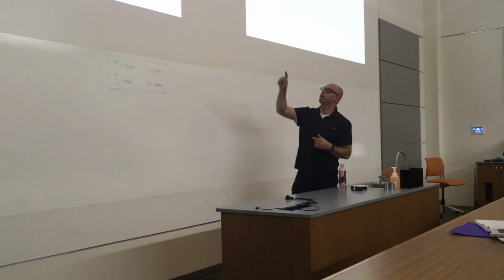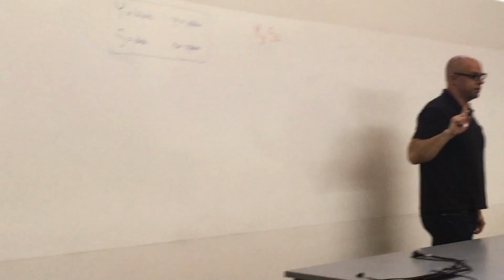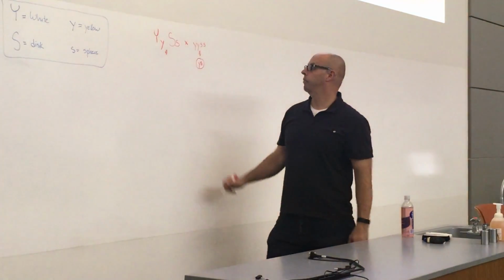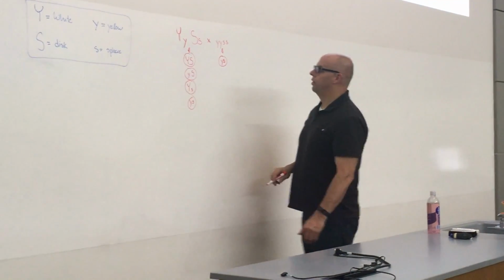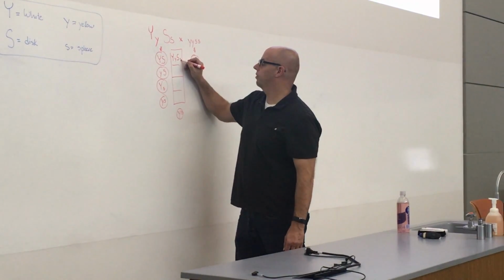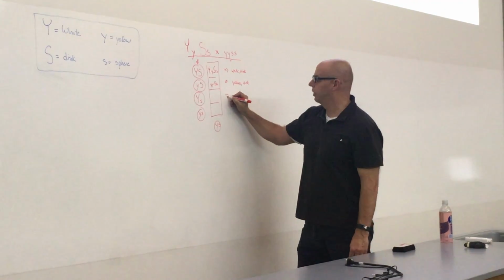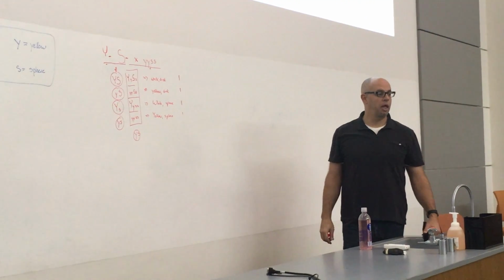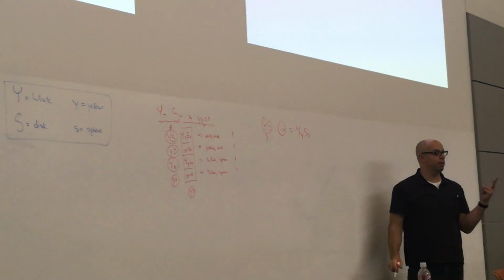Ch3 ppt problem 02